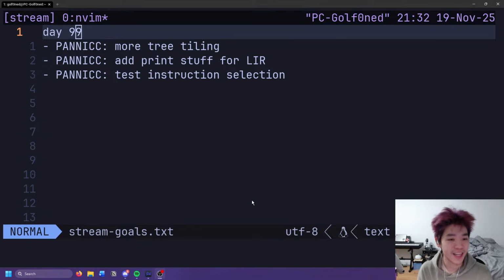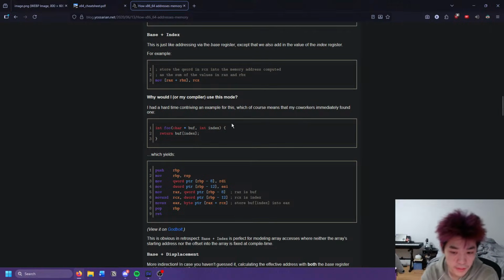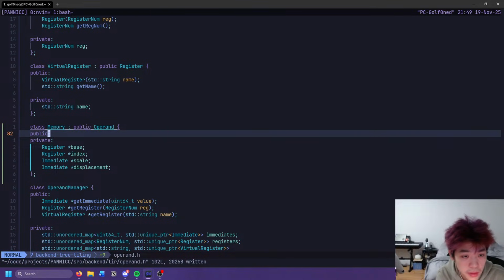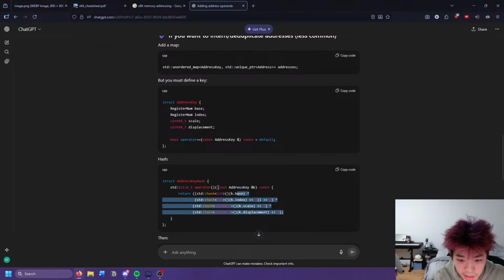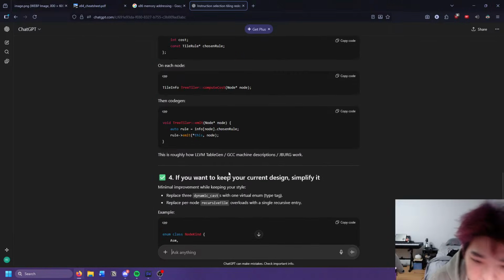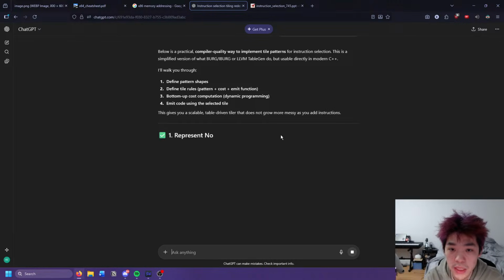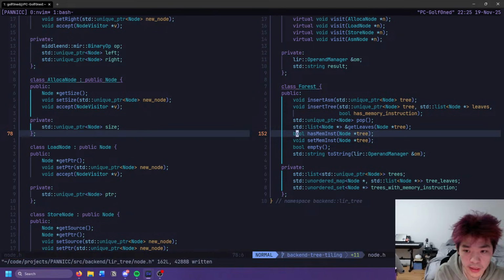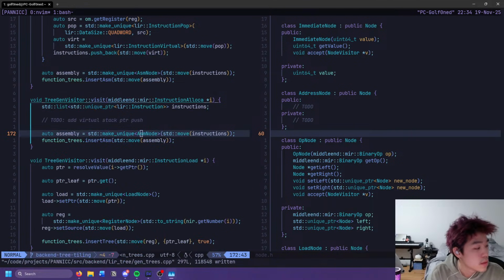studying compilers every day until i land a compiler role (day 99)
tree tiling? i really shouldnt stream today i have a final tomorrow morning